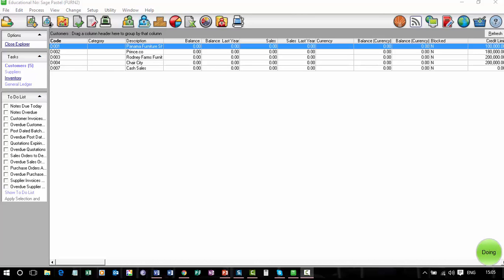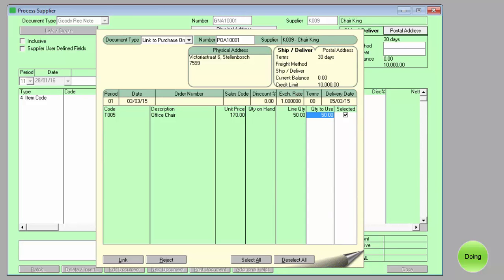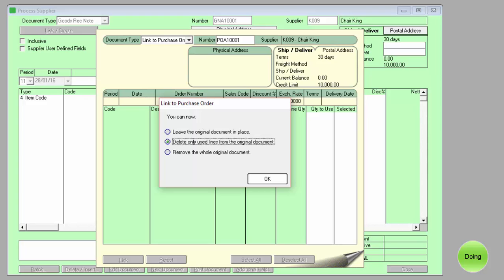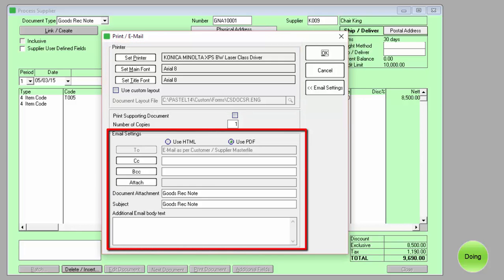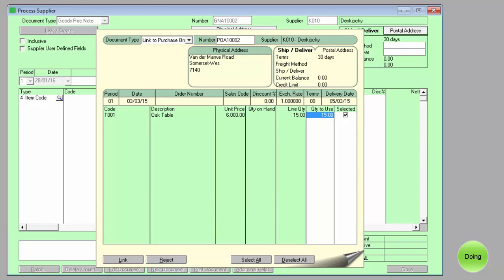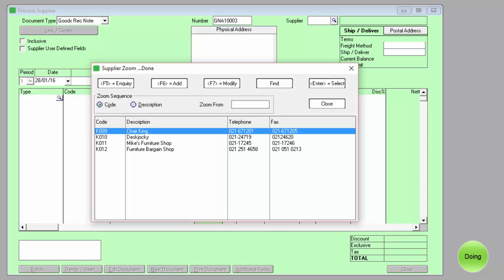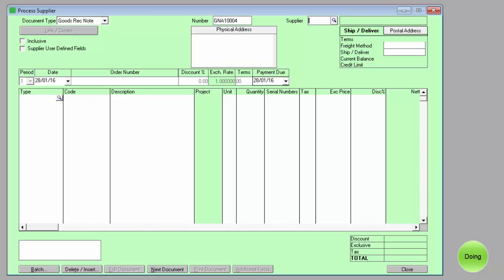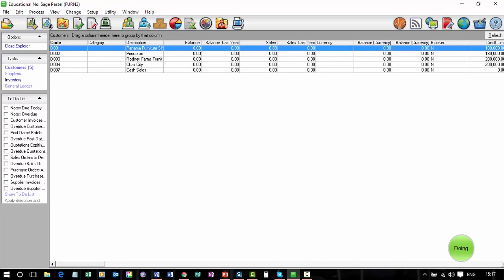Goods Received Note Demo